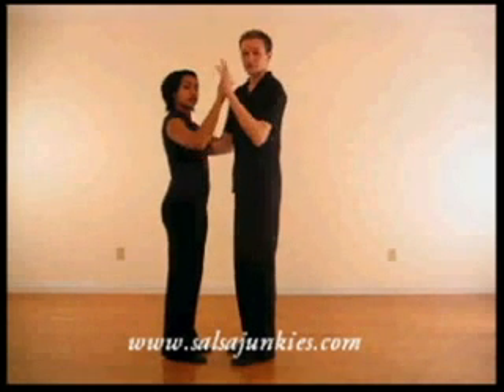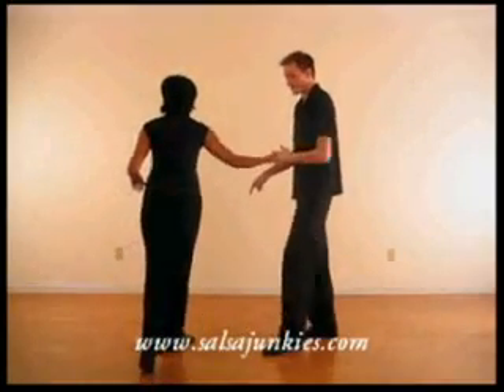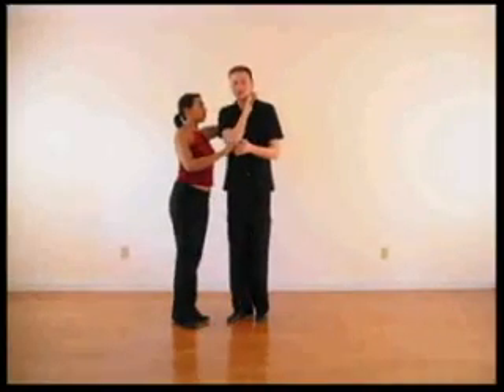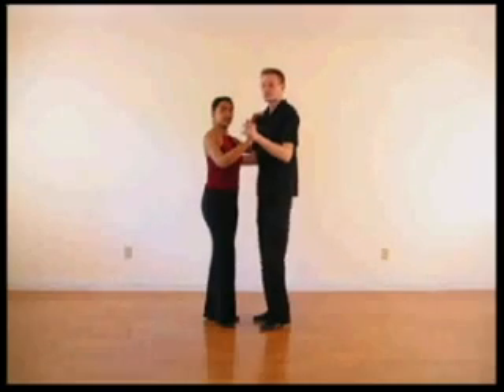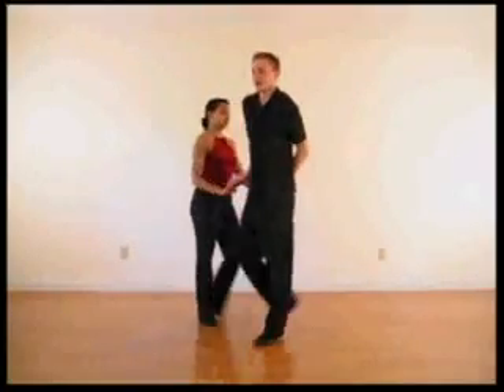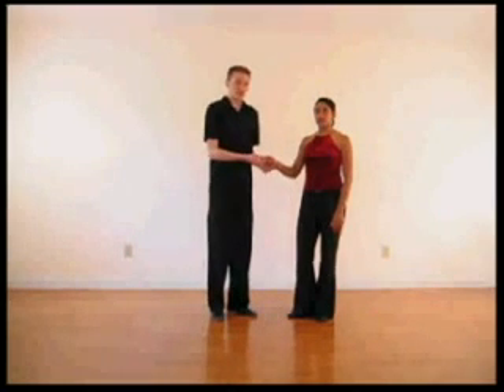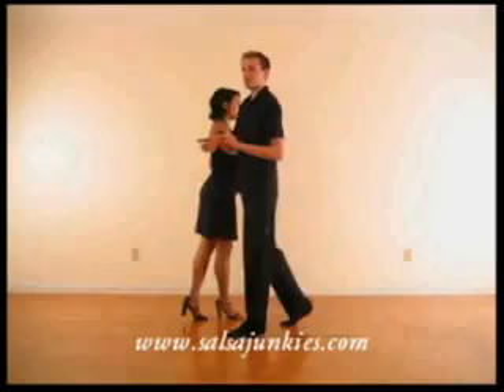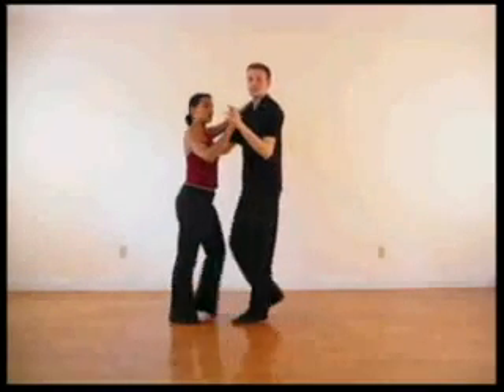clases de salsa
si px  pa  aprender a  bailar la rica.. sa..sa..sa..  salsa